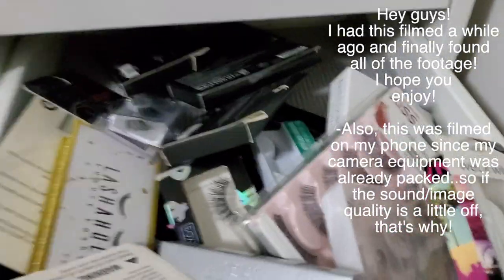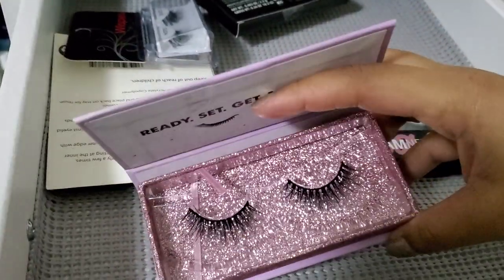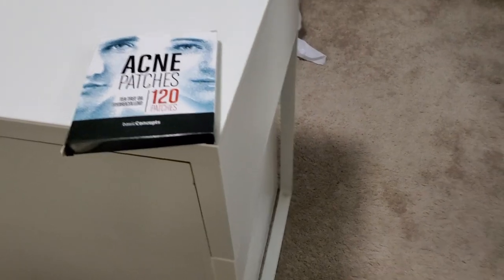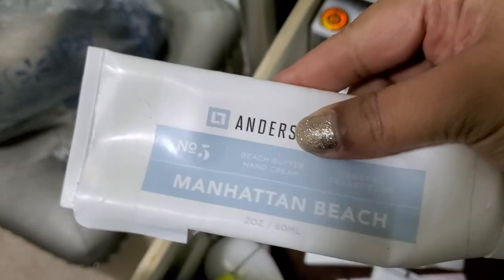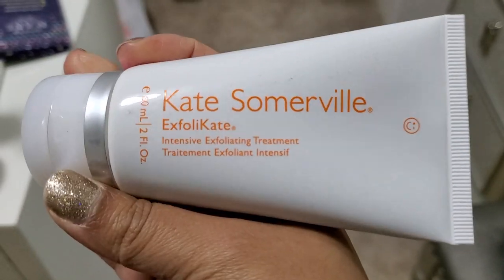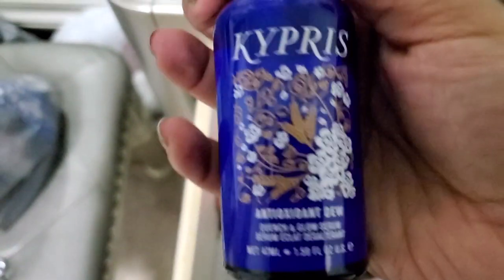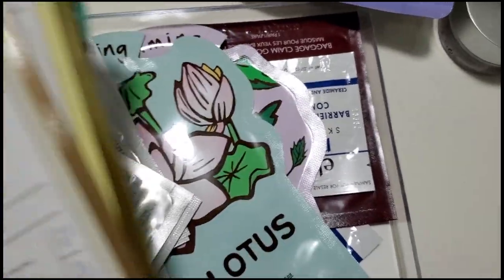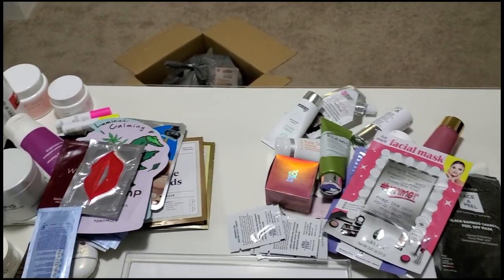Skincare Declutter!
OPEN ME!!! :)

Hey guys! So i filmed this a while back and FINALLY found the footage! This skincare declutter is the fourth in my declutter series! Hope it inspires you to declutter as well! Enjoy!
Do you guys like these types of videos? If not what do you like to watch? LET ME KNOW! Comment in the comment section!

Get your own Boxycharm!
Sange-VSEZIIXA